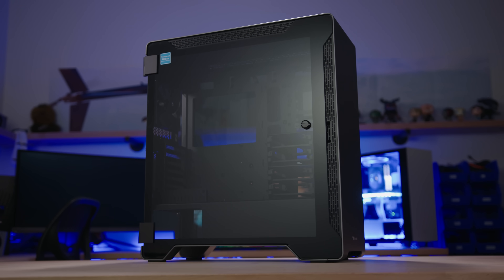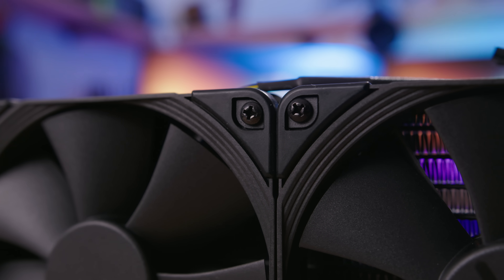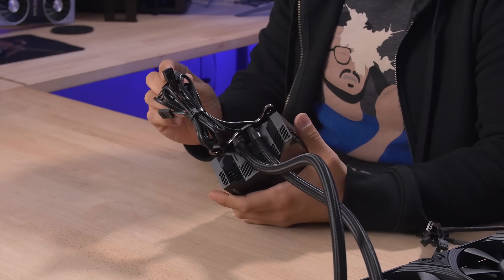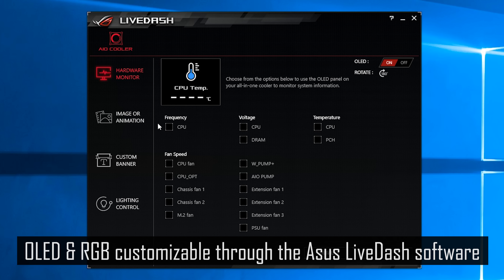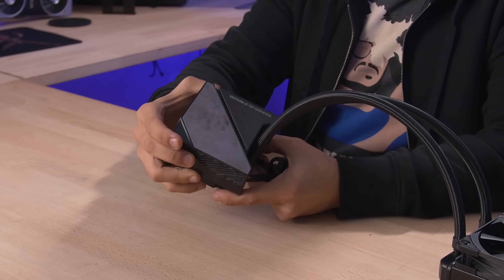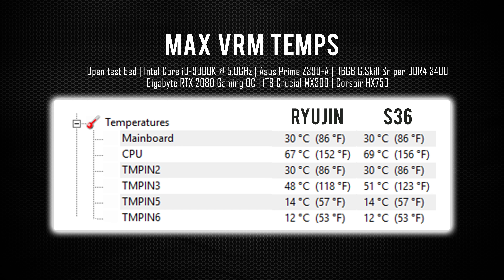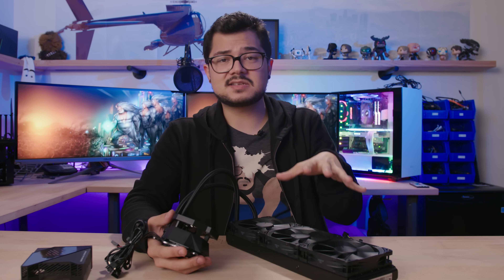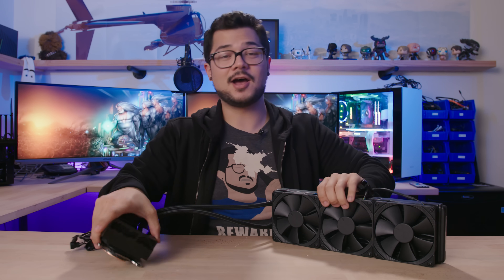Why is this cooler $280?!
Asus makes their debut into the AIO liquid cooler market with their ROG Ryujin series. Today we take a look at their 360mm model.

Asus ROG Ryujin AIO Liquid Coolers on Amazon

[Video Title]
[Video URL]